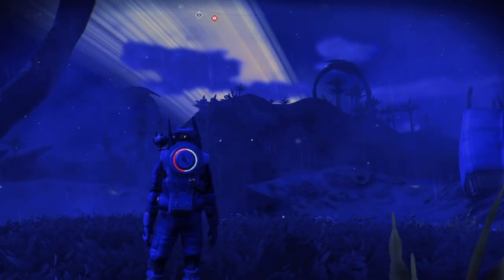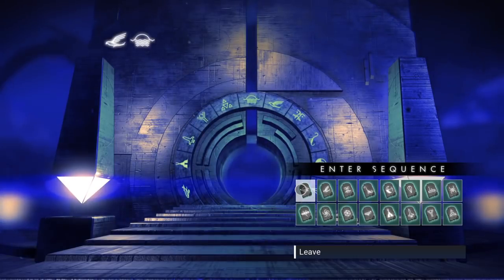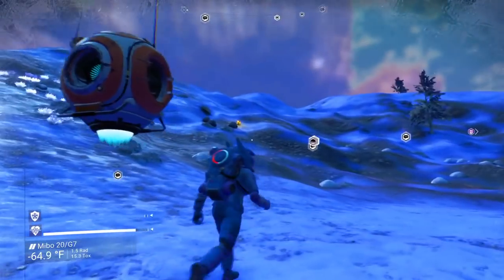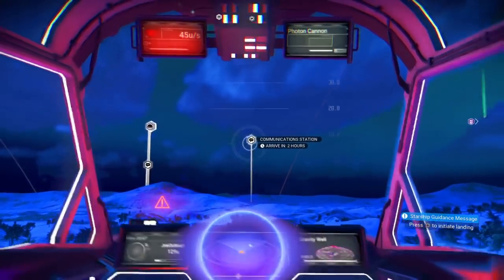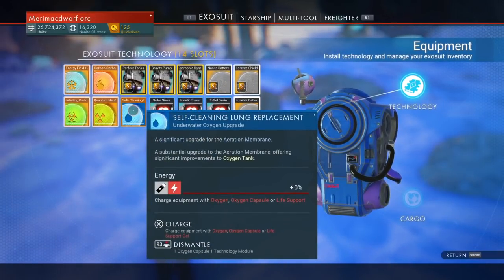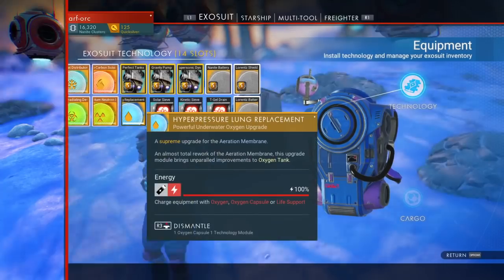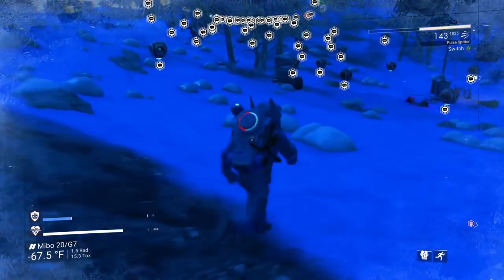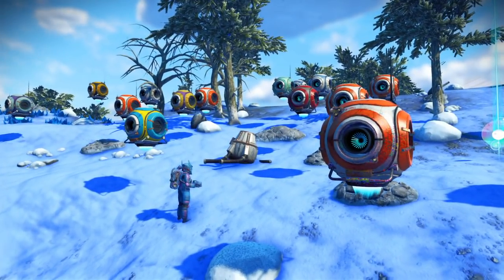How to Get an S-Class Underwater Protection Module! - No Man's Sky NEXT v1.59